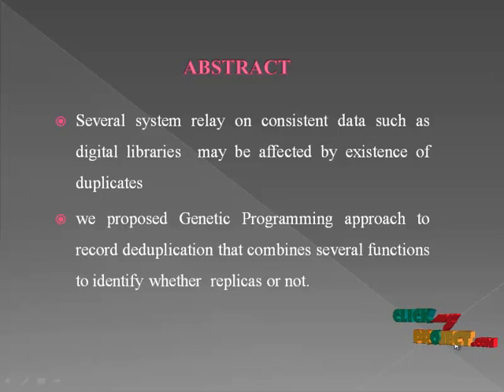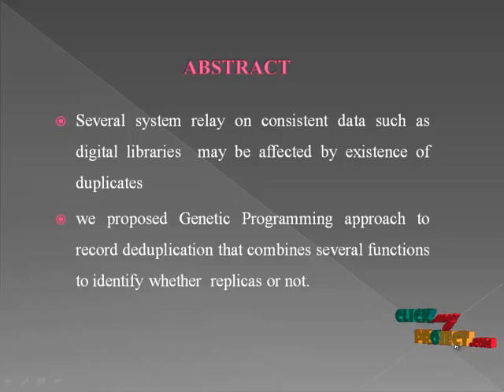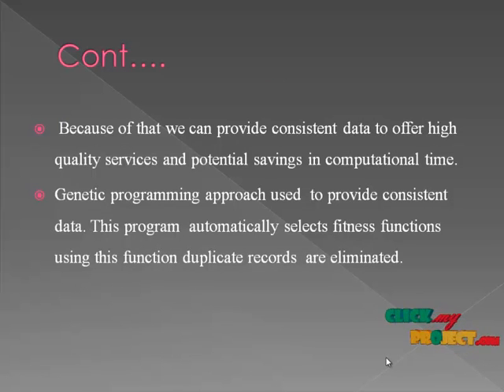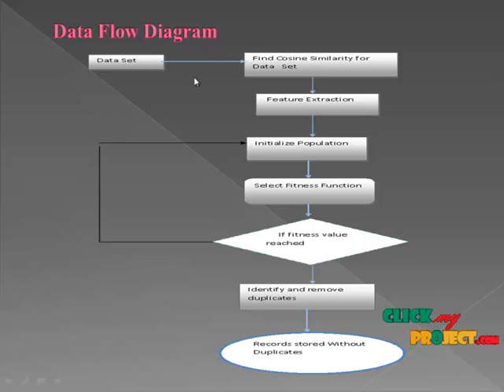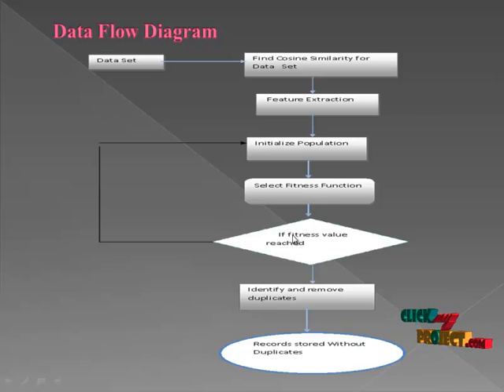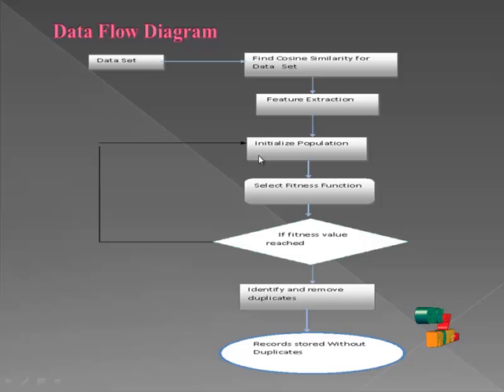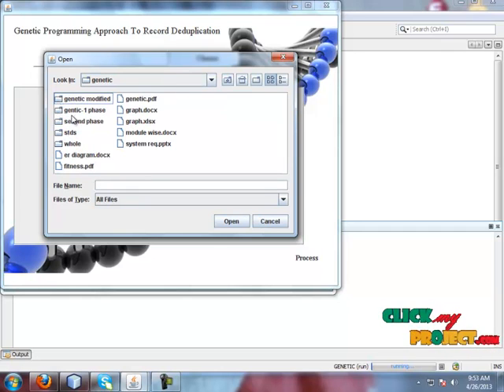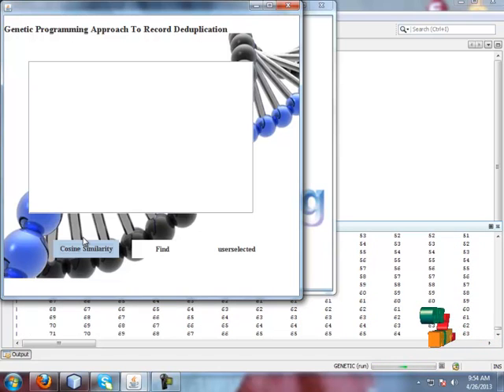Final Year Projects | Genetic programming approach to record deduplication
Including Packages
* Complete Source Code
* Complete Documentation
* Complete Presentation Slides
* Flow Diagram
* Database File
* Screenshots
* Execution Procedure
* Readme File
* Addons
* Video Tutorials
* Supporting Softwares

Specialization
* 24/7 Support
* Ticketing System
* Voice Conference
* Video On Demand *
* Remote Connectivity *
* Code Customization **
* Document Customization **